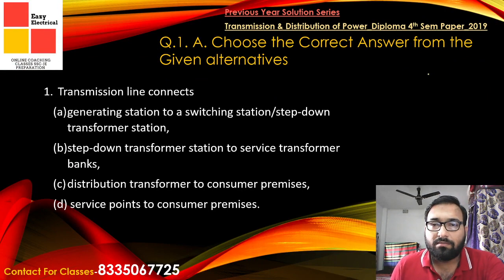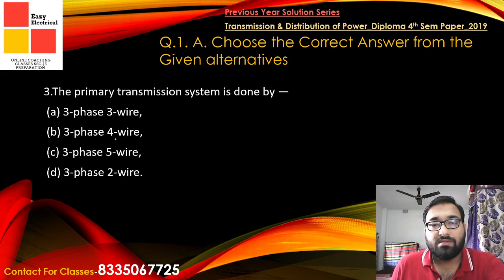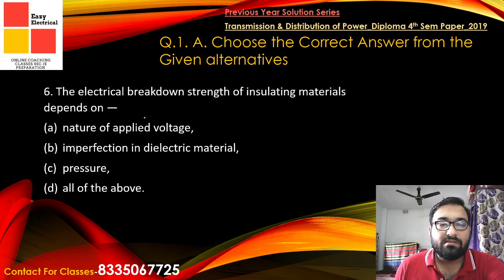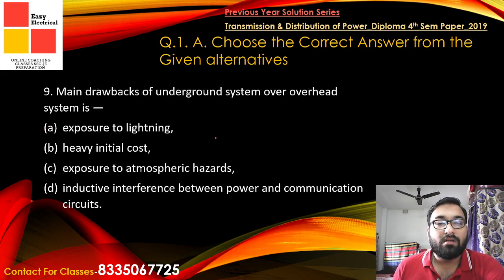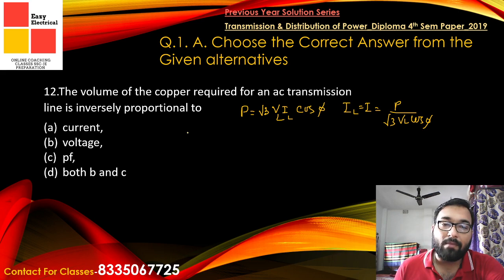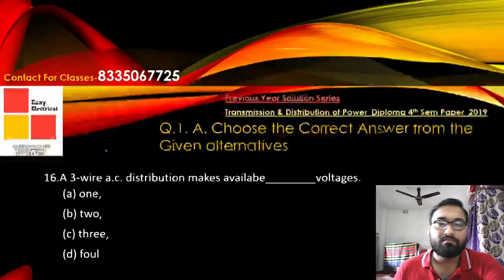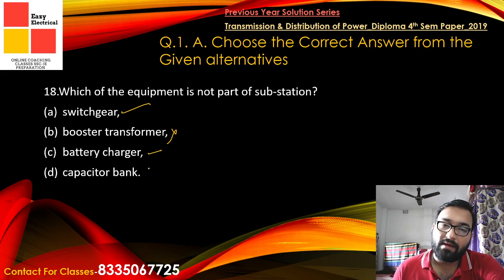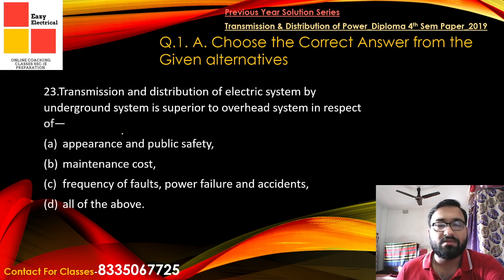Power System Previous Year Solution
Transmission & Distribution Of Power_Diploma 4Th Sem_Previous Year Solution 2019